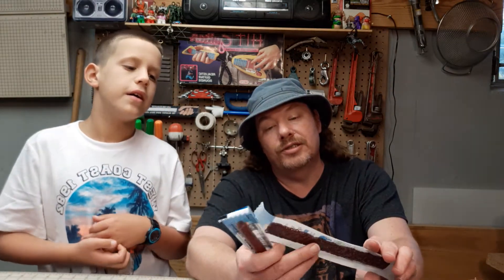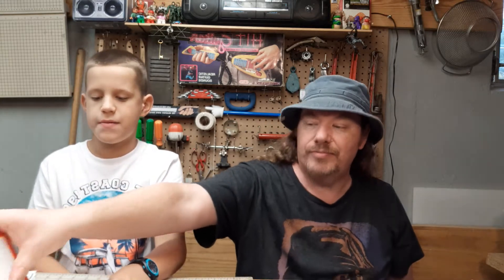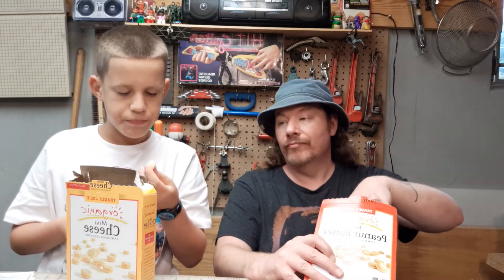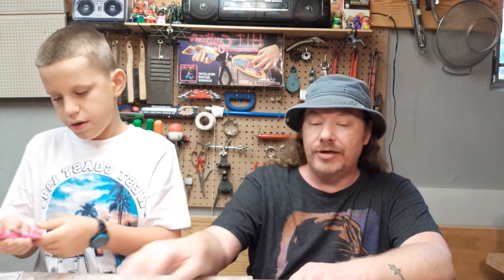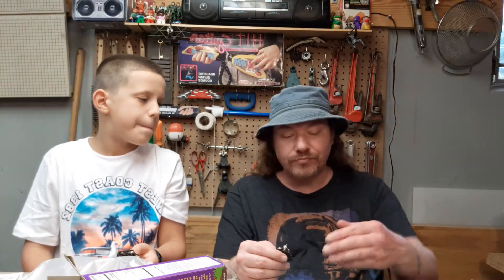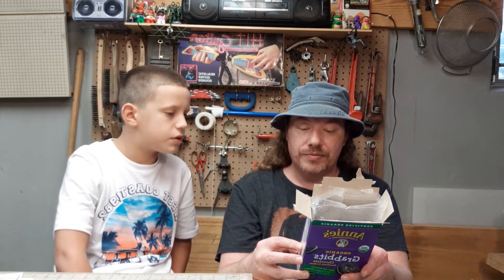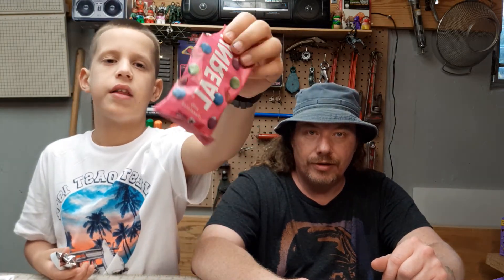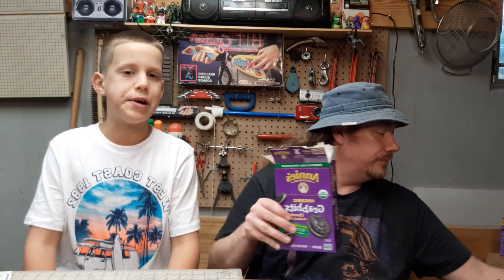The Dude and The Tom sample & review snacks and candy. #4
The kid and Tom taste and review snacks and candy.  What's good or not in our snacking world.